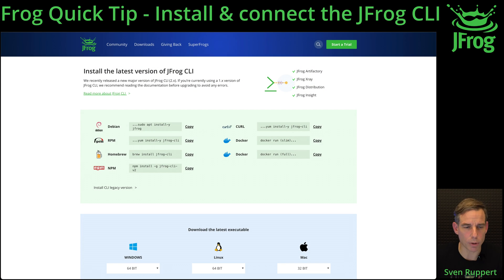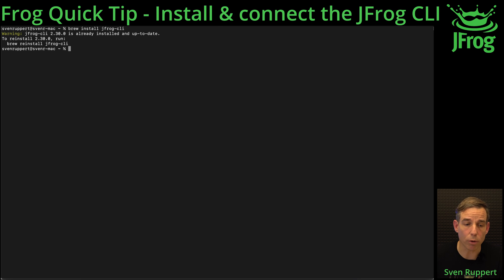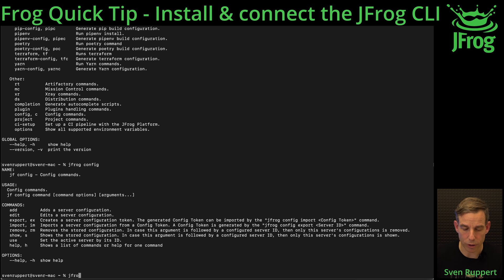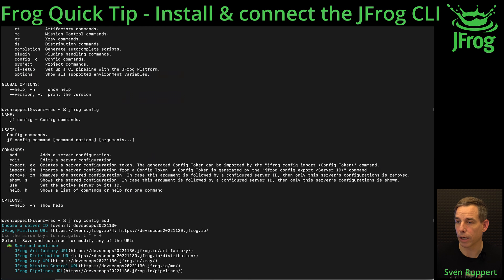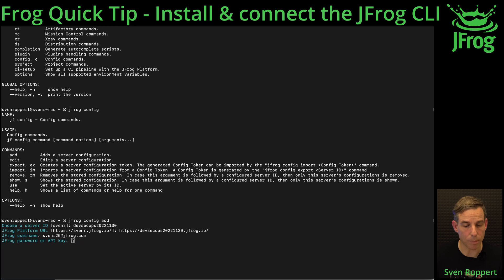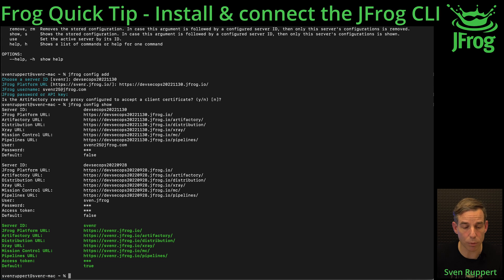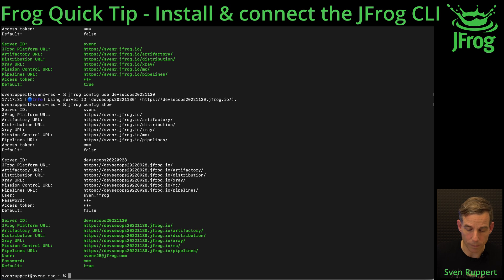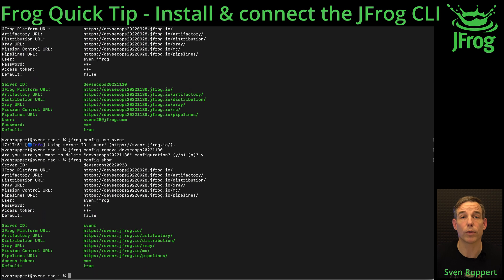JFrog Quick Tip How to install and connect the JFrog CLI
With the JFrog CLI, you have access to the functions of the JFrog Platform, such as Artifactory and Xray. In this way, for example, the extended security functions of Xray can be made available directly in a terminal on a laptop.

In this quick tip, I will show you where to get the JFrog CLI, install it and connect it to your platform. This works with the free tier, the Enterprise Trial, and all other subscriptions and on-prem installations.

Cheers Sven

project JFrog Quick Tip   How to install and connect the JFrog CLI   202210